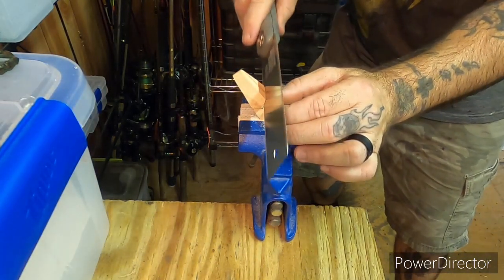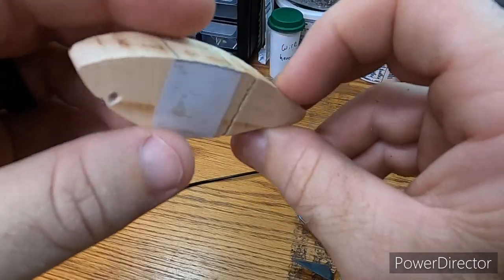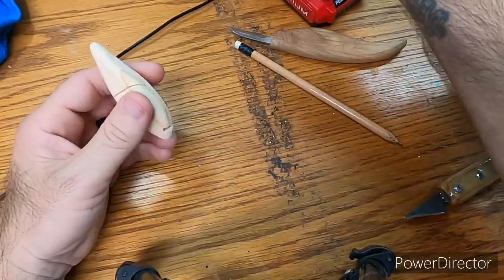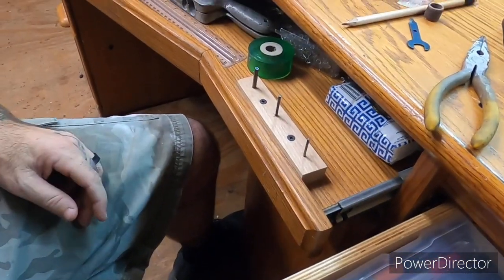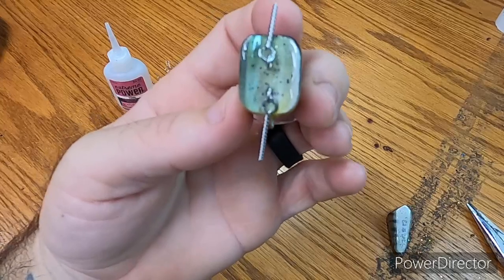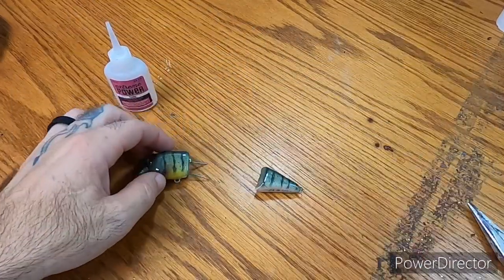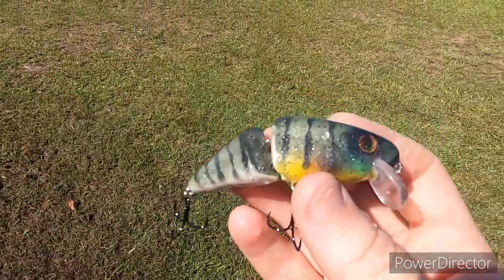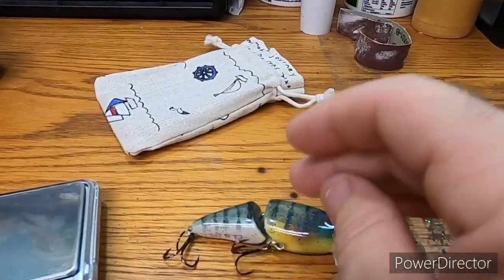Making a wood crank bait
In this video I’ll make a wooden crank bait and slap a cool paint job on it then water test it.